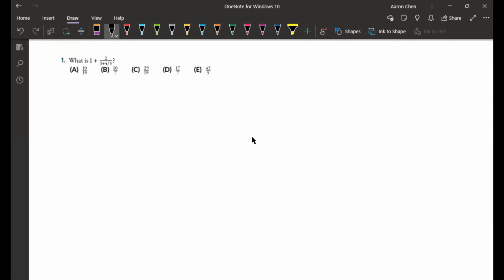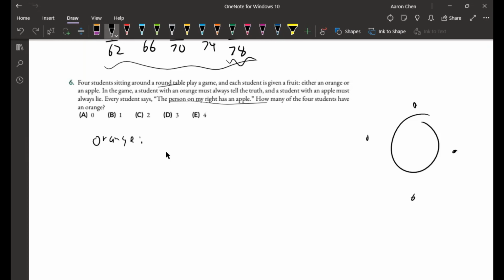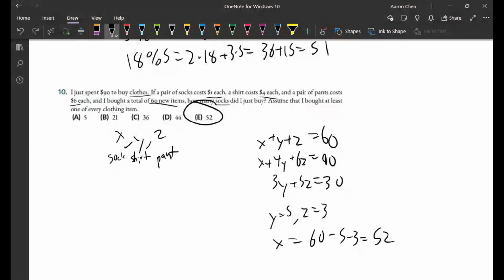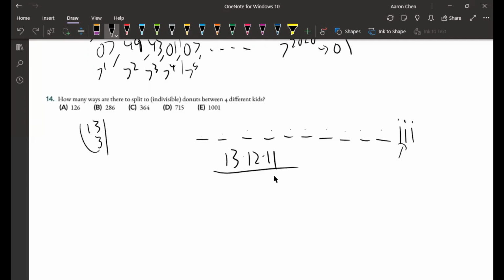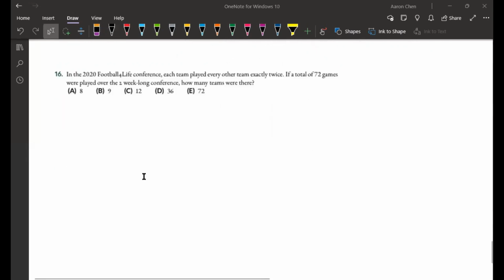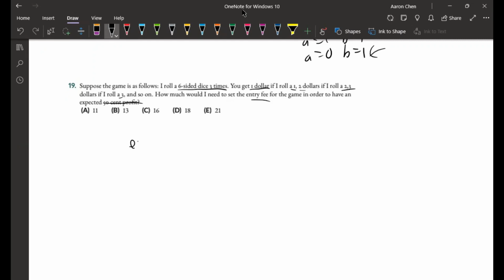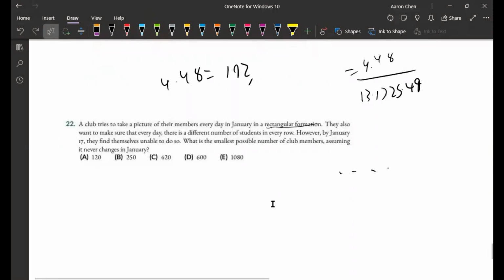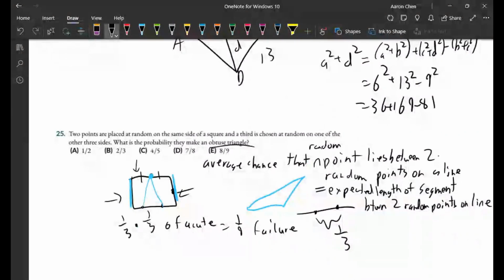YEA Math Open Contests Solution Review - Arithmetic Made Complicated (AMC 8) - Aaron Chen, Jan 2023